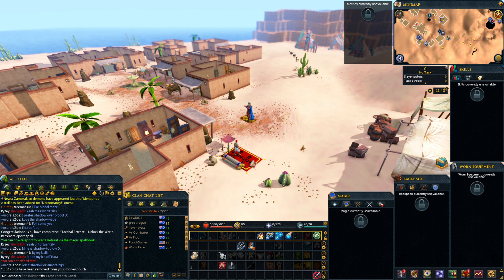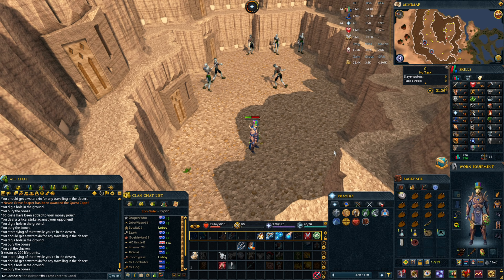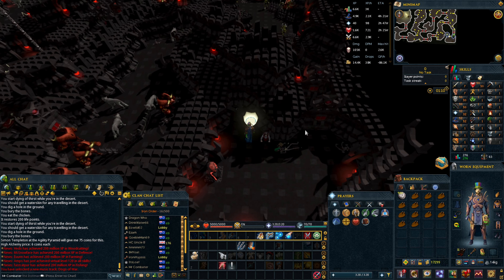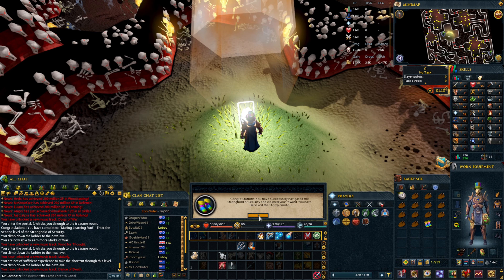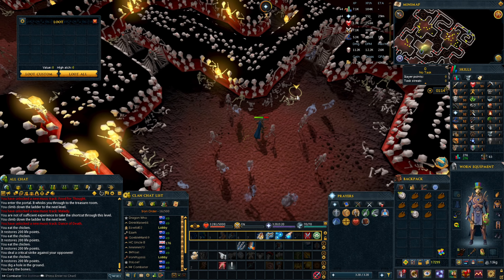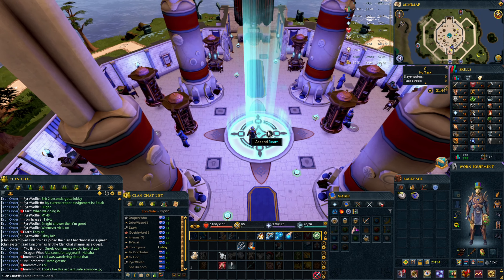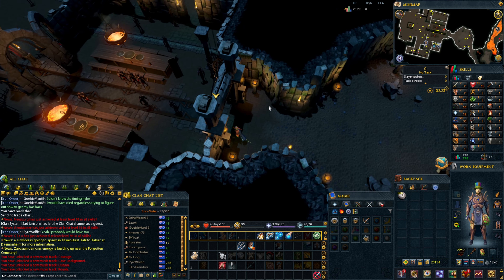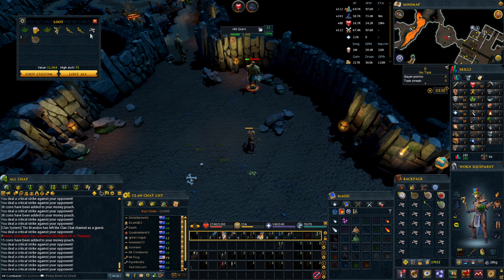RS3 - Combat Only Ironman, Episode 05. (Melee Upgrade)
RS3 Ironman Series Episode 05, Got our T40 Range upgrade, Got some Melee gear and smashed some Prayer.

                               Account Rules
1, Can only gain xp in skills that contribute to combat level.
2, Must only use items that are dropped by Mobs/Bosses.
                       3, No Quests or Miniquests.